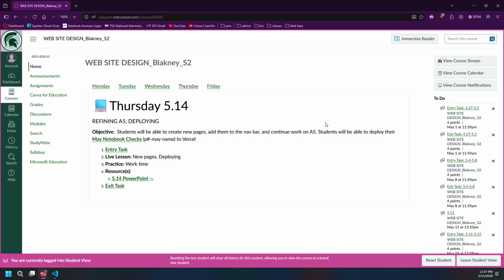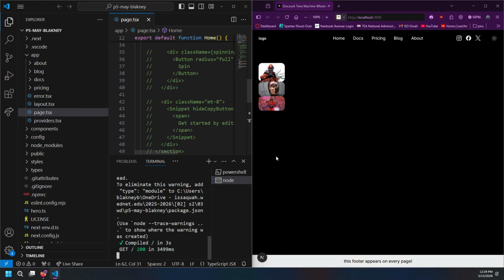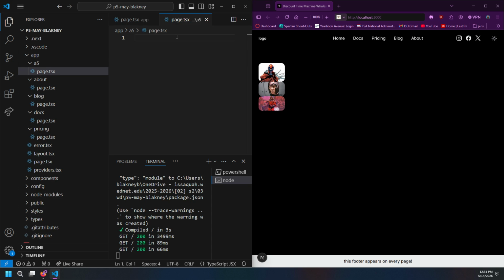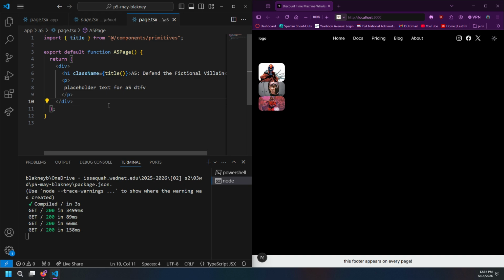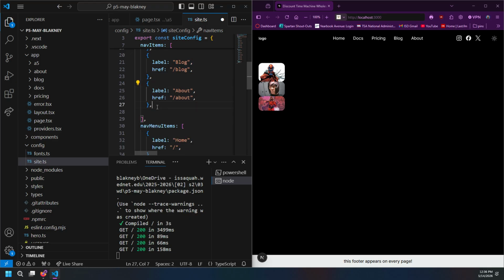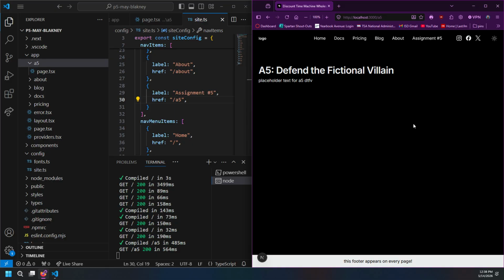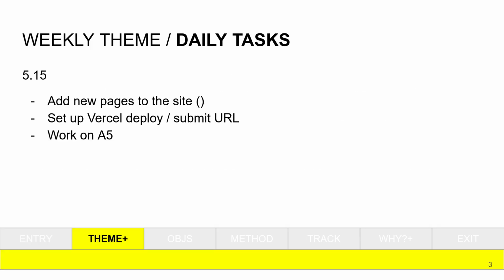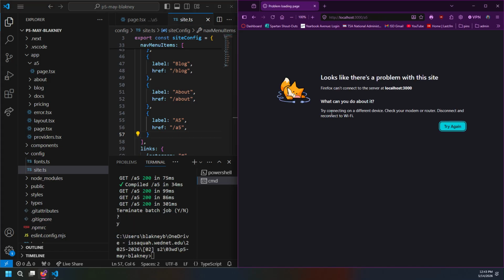2026.0514-p5; PAGE STEPS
make subfolder
make page.tsx
create export
link to config , site.ts
profit